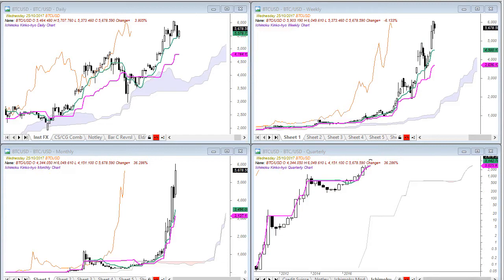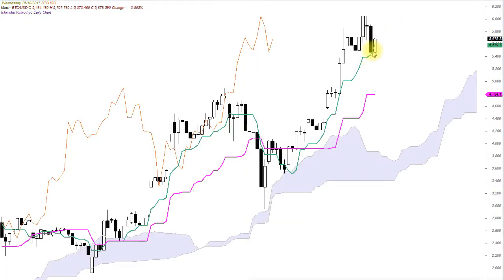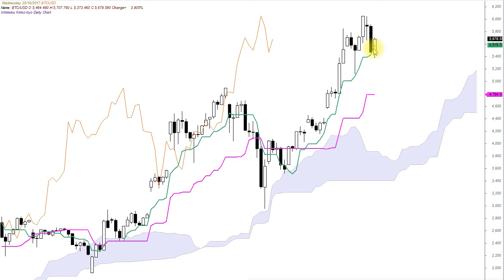FREE Chart of the Day Ichimoku, Candlestick and Fibonacci analysis for October 25th 2017